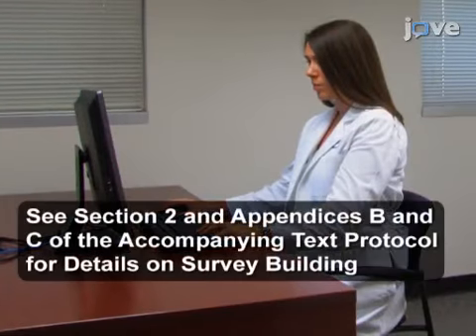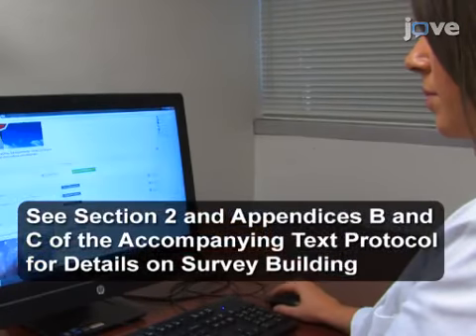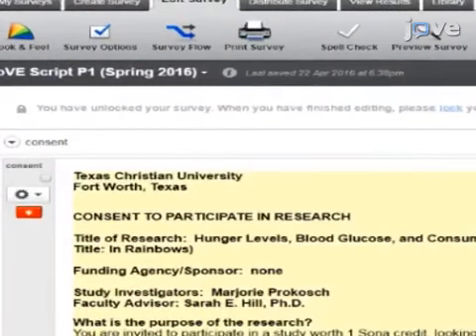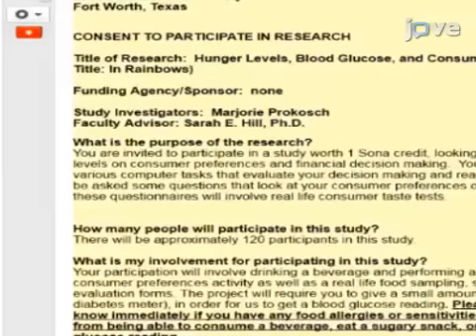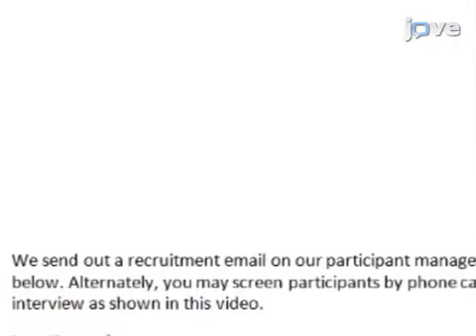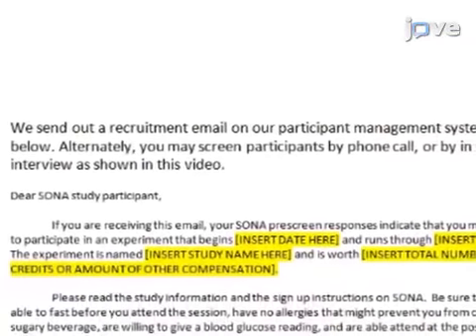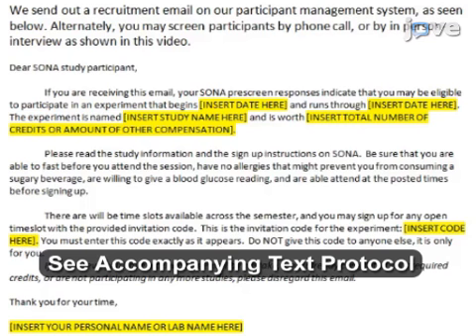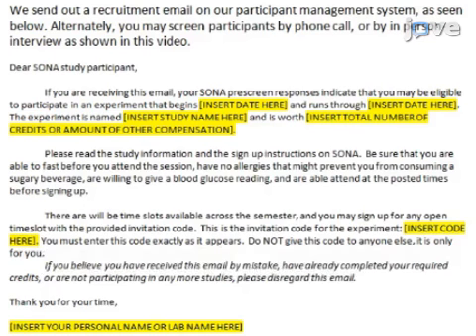Measuring Resulting Changes In Cognitive Accessibility Of Target Stimuli l Protocol Preview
A Method for Manipulating Blood Glucose and Measuring Resulting Changes in Cognitive Accessibility of Target Stimuli -  a 2 minute Preview of the Experimental Protocol

Marjorie L. Prokosch, Sarah E. Hill
Texas Christian University, Department of Psychology;

The authors introduce a method for manipulating blood glucose and measuring resulting changes in cognitive accessibility of target words using a lexical decision task.